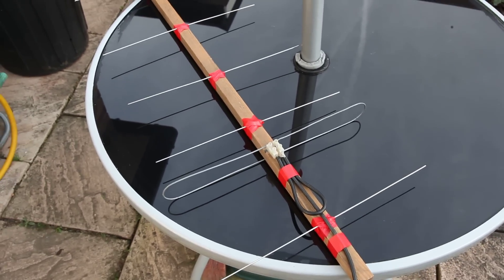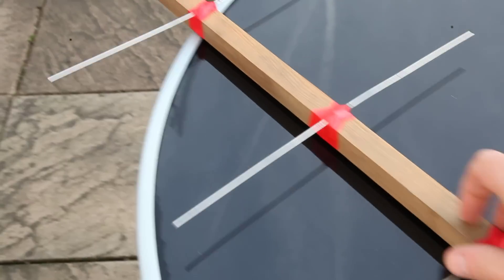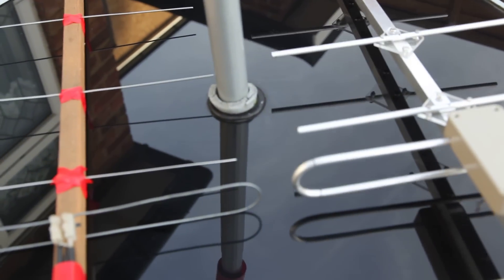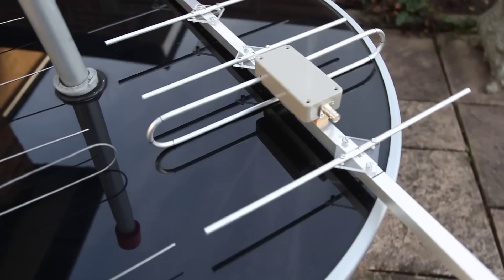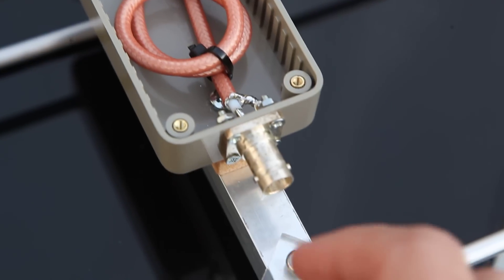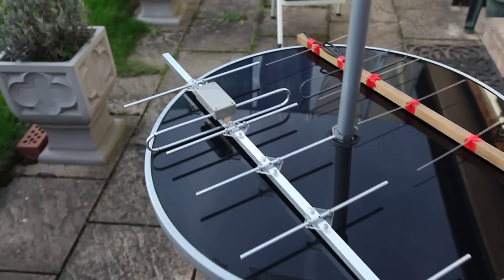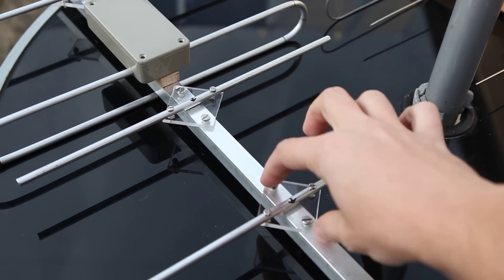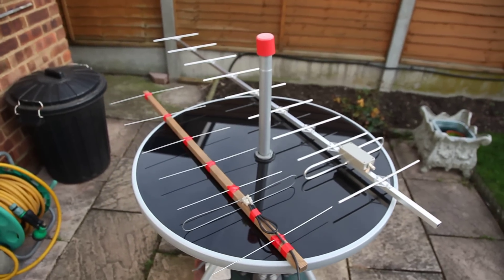Homemade 70cm Yagi Beam Antennas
A short video showing two of my homemade Yagi-Uda antennas for 70cm. One el-cheapo (actually free) wooden 7 element and a much better built 10 element.